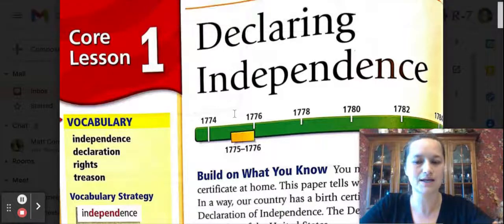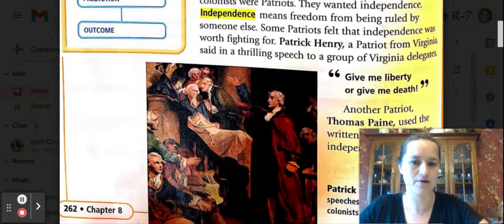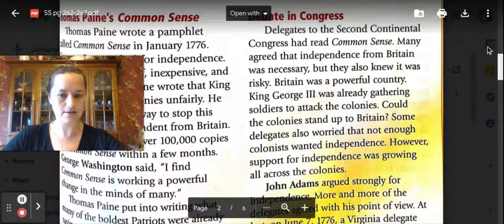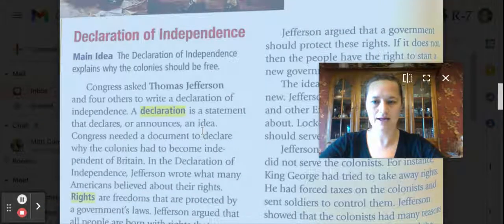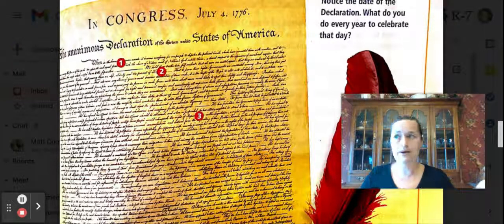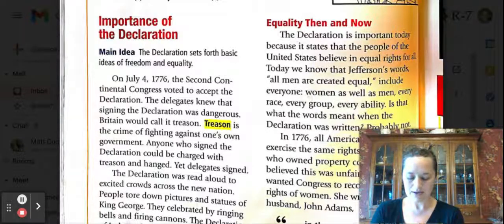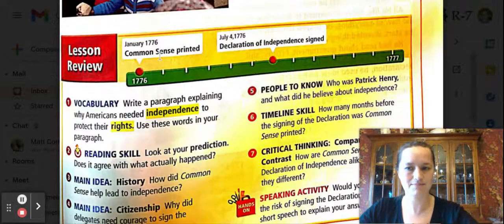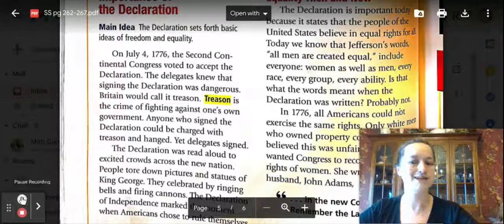SS: Lesson 1: Declaring Independence pg 262-267